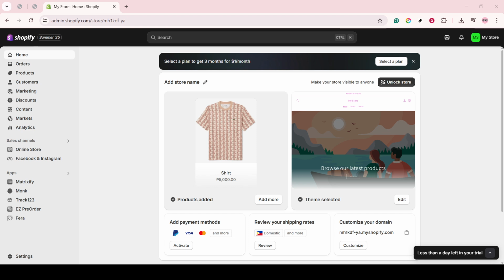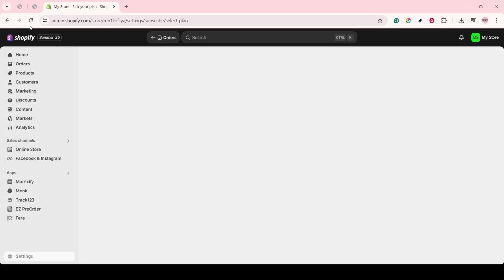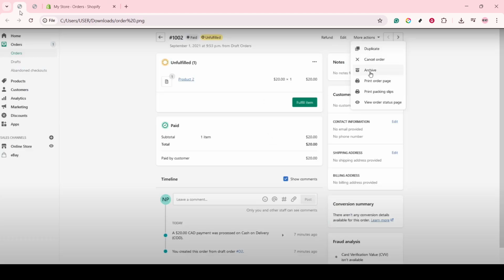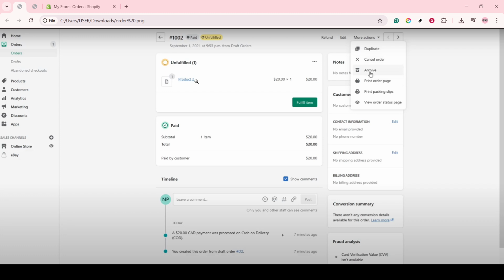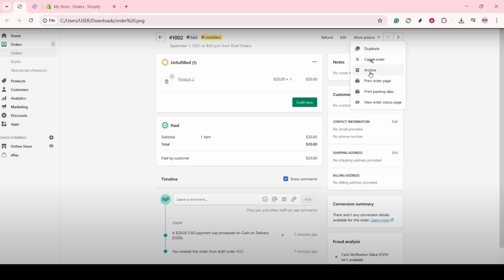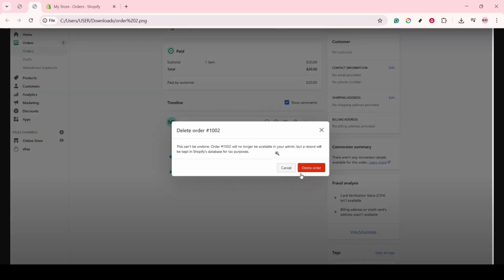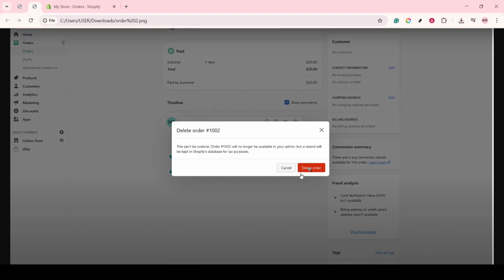How to cancel an order on Shopify E-commerce [2025 Easy Guide]